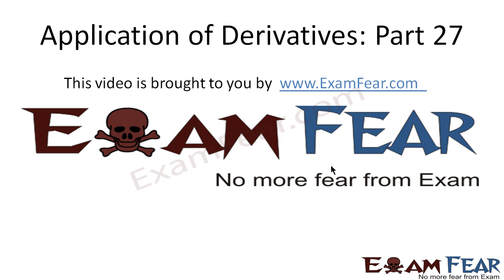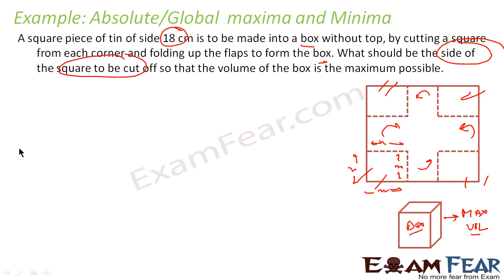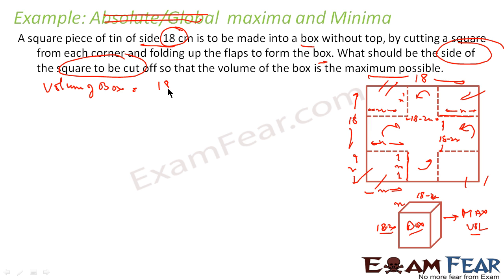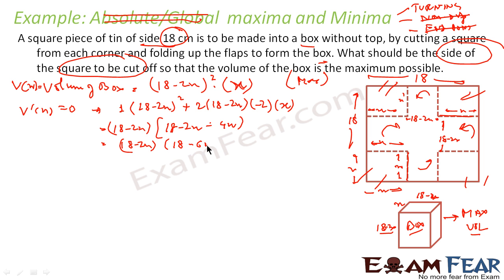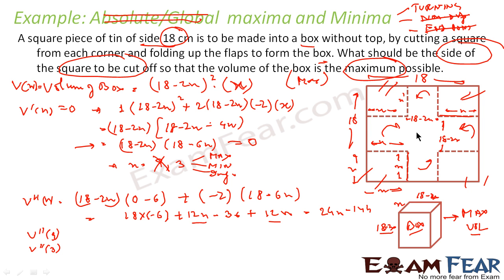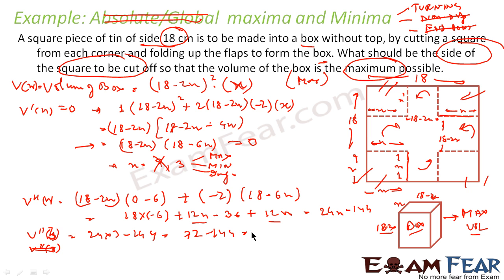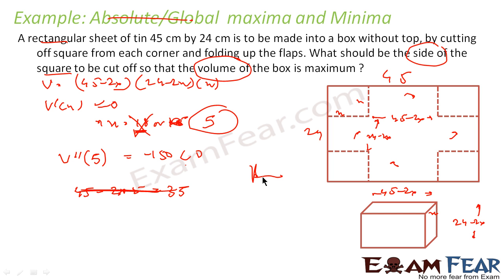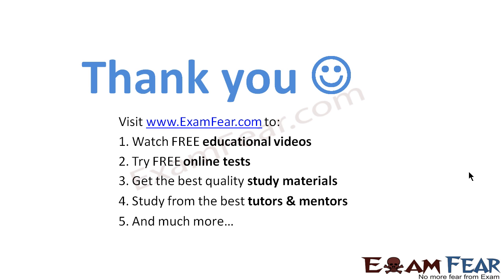Maths Application of Derivatives part 27 (Examples Absolute maxima minima) CBSE Mathematics XII 12